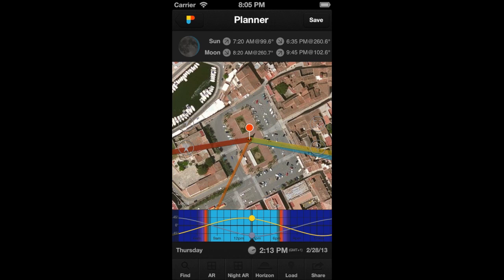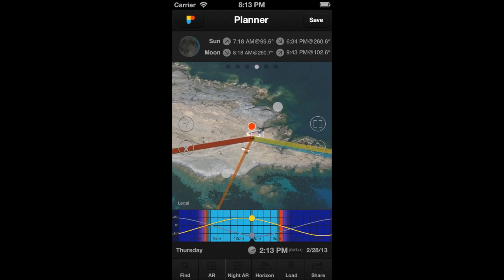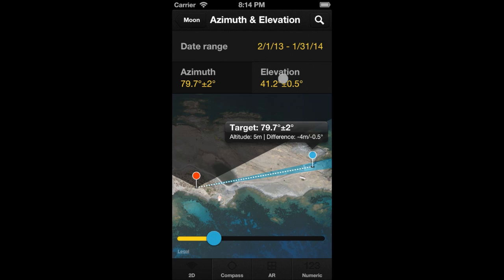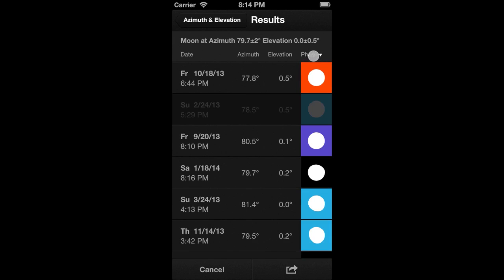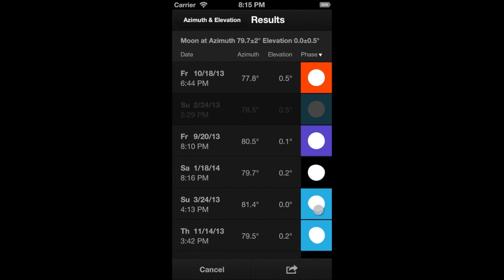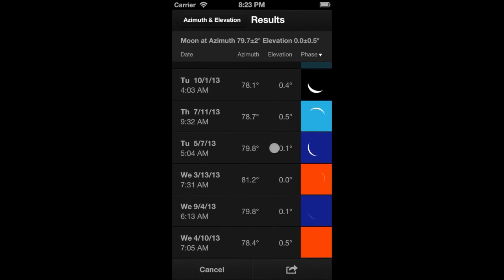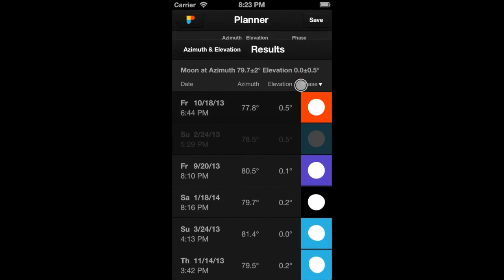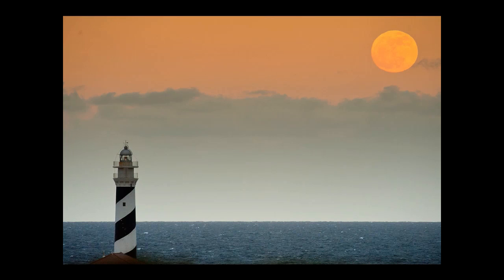E09EN - Planner: Find Moonrises And Moonsets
- How to plan a moonrise just behind a lighthouse with the Find option.
- Understand the Moon’s pin.
- How to set the azimuth and azimuth error.
- How to set the elevation and elevation error.
- Understand the table of results: moon picture and background colors.
- Example: planning a moonrise in golden hour just behind the lighthouse of Favàritx in Minorca. Despite the clouds, Antoni Cladera manage to take a great photo, enjoy it!